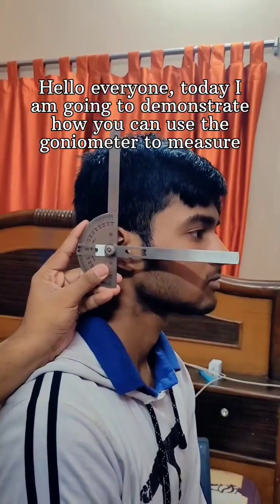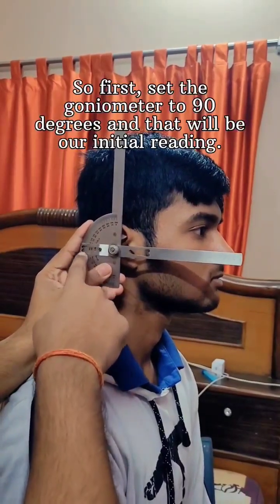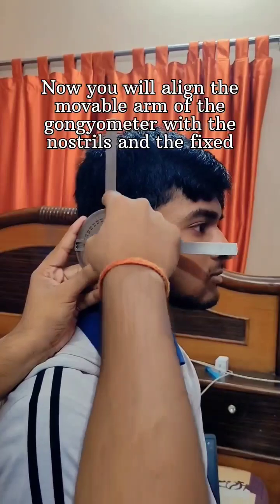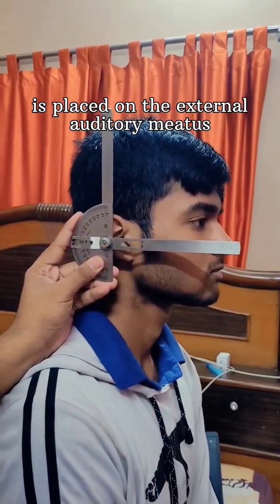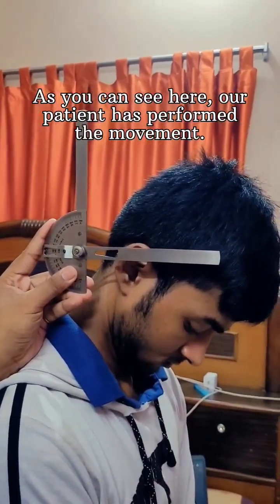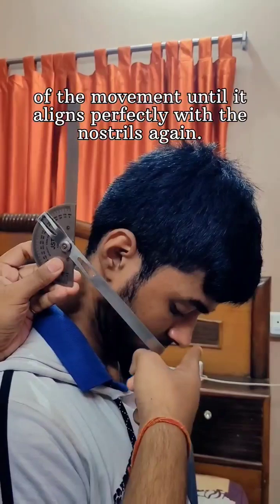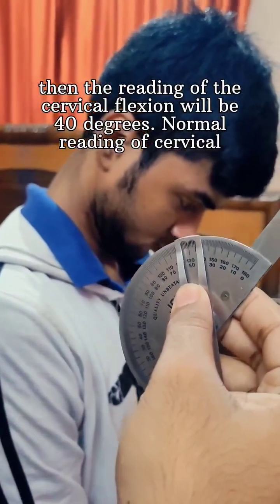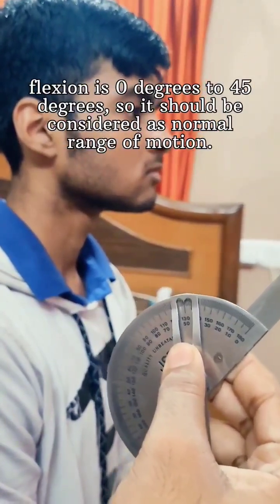Goniometer for cervical flexion